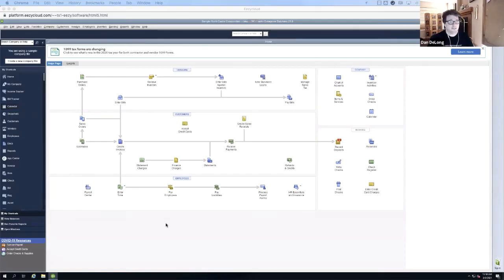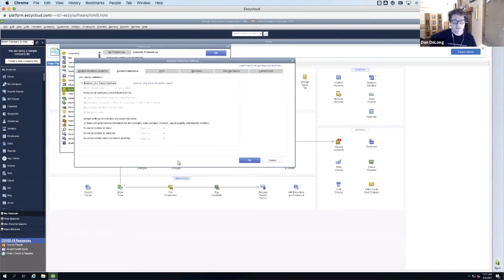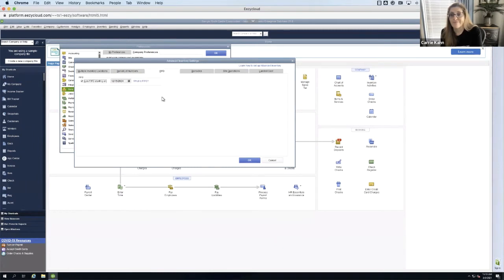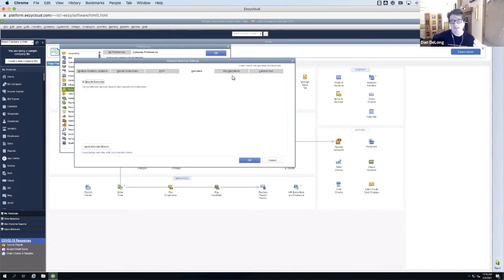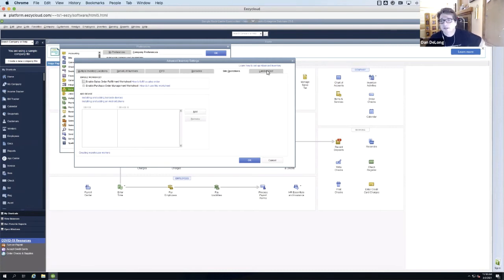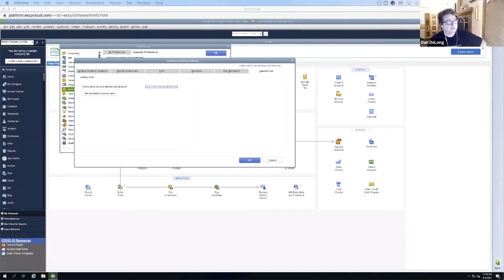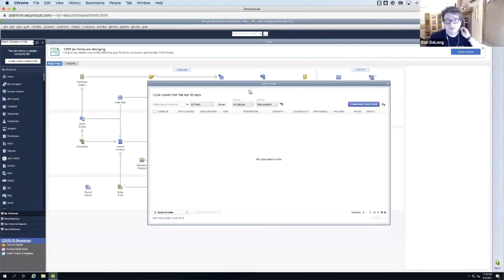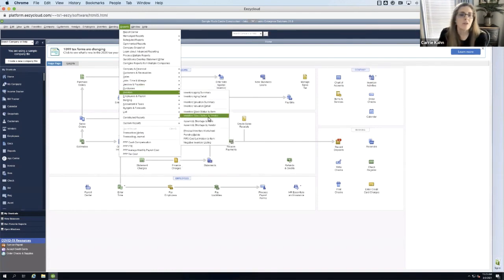Inventory Part 3 - I Buy Stuff, I need to Track Stuff, Other People Move My Stuff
Carrie and Dan continue wrap up the series of Workshops talking about Inventory. In this workshop we talk about a the most complex inventory situations: Tracking Inventory in multiple locations.

Workshop Wednesdays are a free live discussion about topics affecting Accountants, Bookkeepers, and Business Owners. Join the ABBO facebook group to participate live